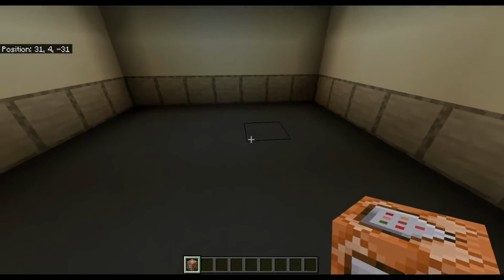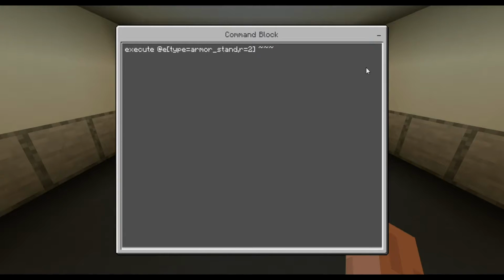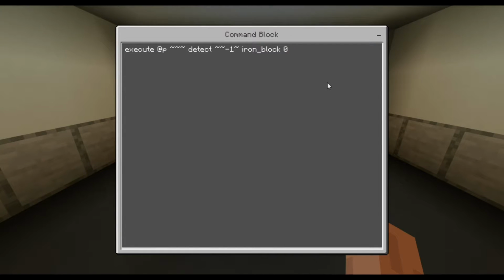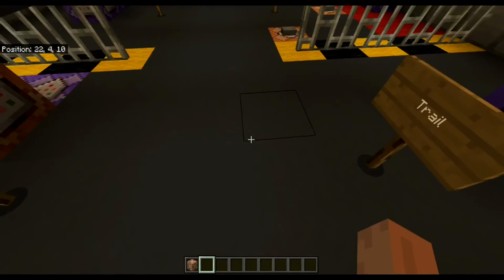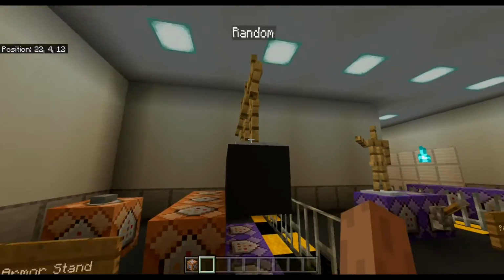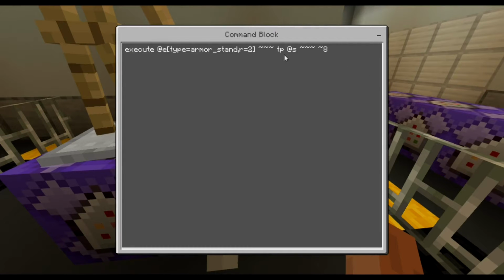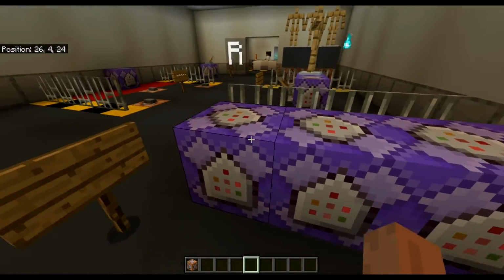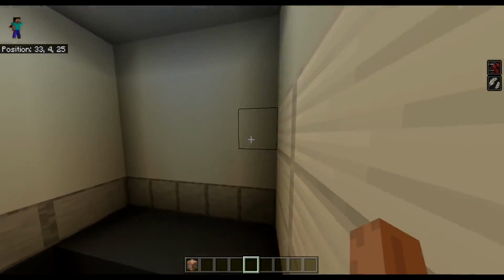Minecraft Bedrock Edition | Command Block Tutorial #6 - Execute Command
Thank you guys for all of the support!

Wiki on /execute command (Scroll down until you see Bedrock Edition)

This is part 6 of a tutorial series, I hope this series will help you learn commands in minecraft bedrock edition and I hope to see my knowledge spread on!

Love you guys, and peace out!